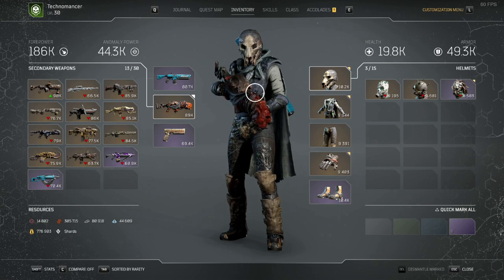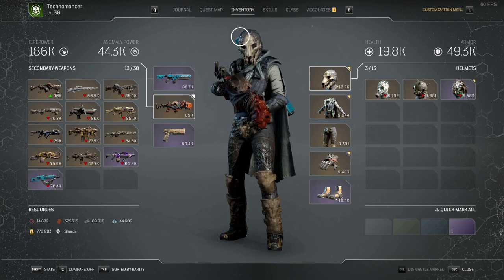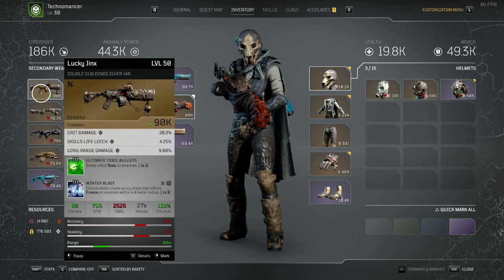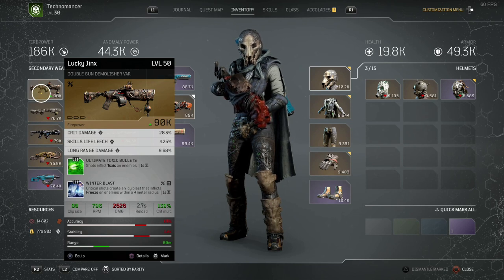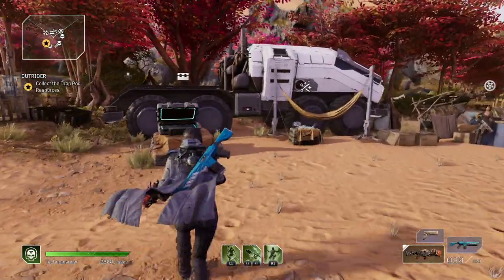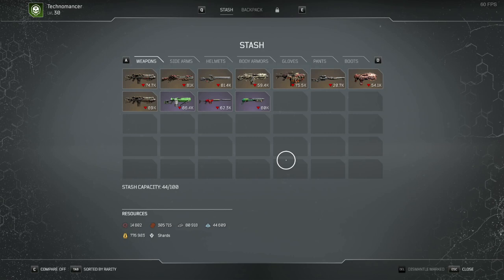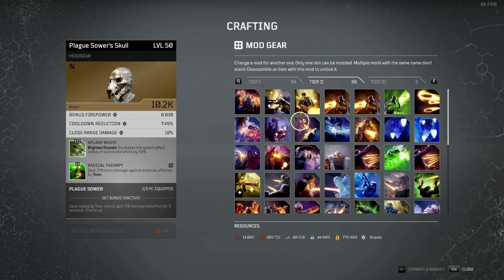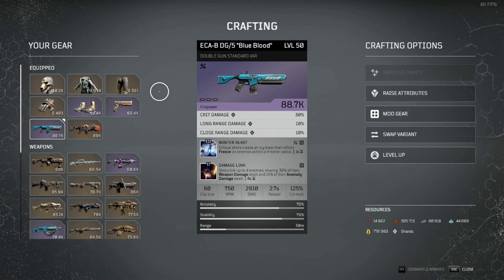How To Boost A 2nd Character Faster In Outriders!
This simple strategy will make levelling faster for your other playthrough characters! It really helps!